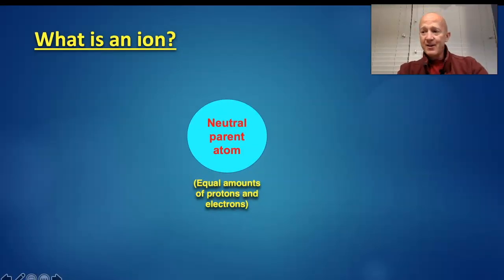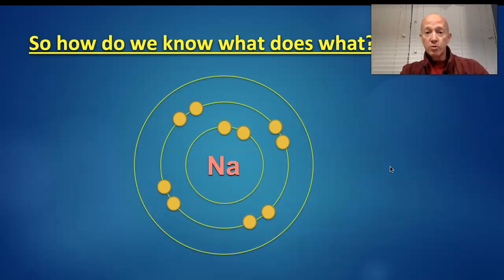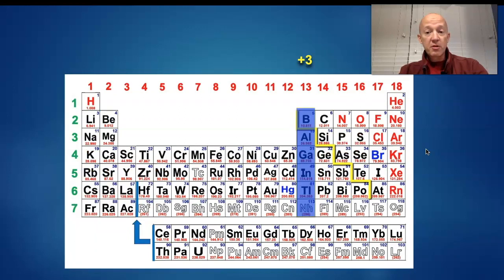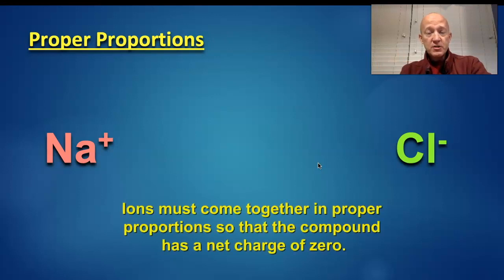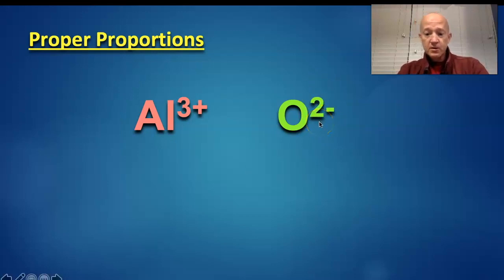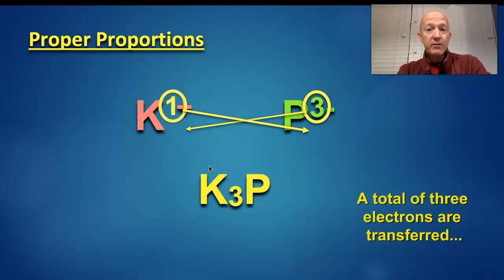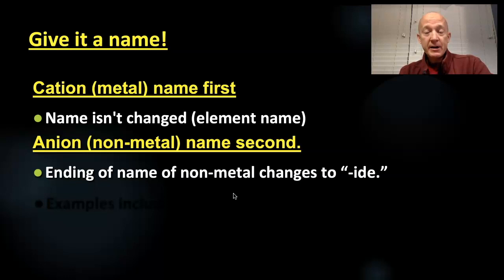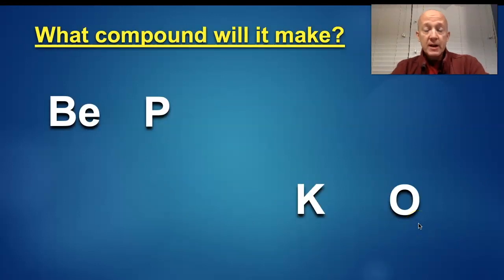Honors Chem 07.2a (Ionic Compounds)